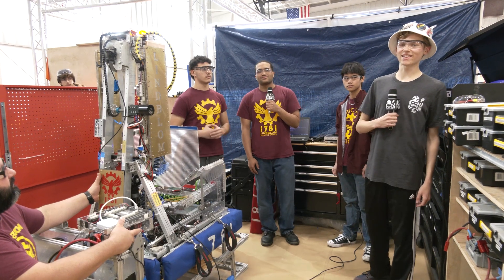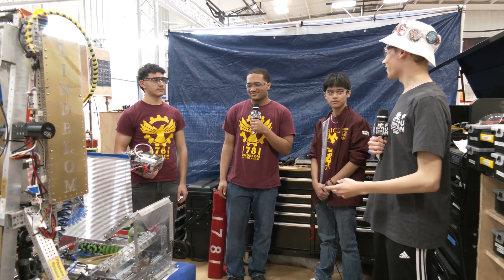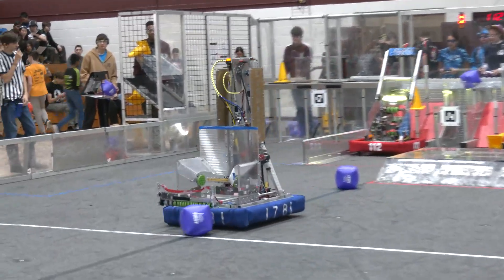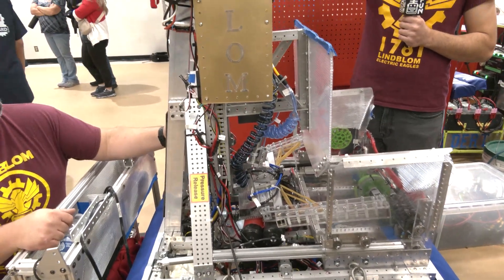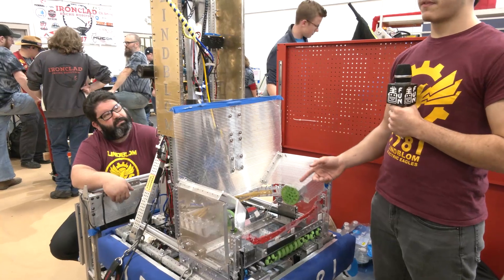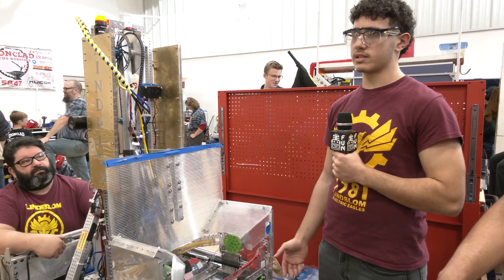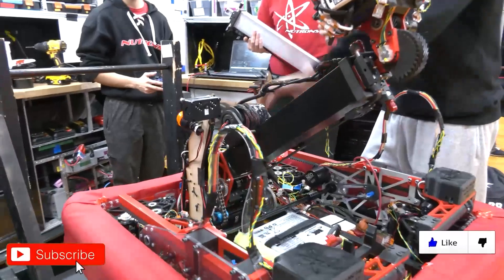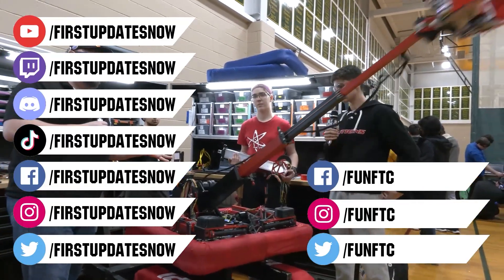Behind the Bumpers | 1781 Lindblom Electric Eagles | Charged Up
Deep runs at both of their regional competitions 1781 Lindblom Electric Eagles brings a lot to the table. Check out their awesome packaging on their universal control system, drop box for the single substation and a demo of their arm and auto routines on Behind the Bumpers.